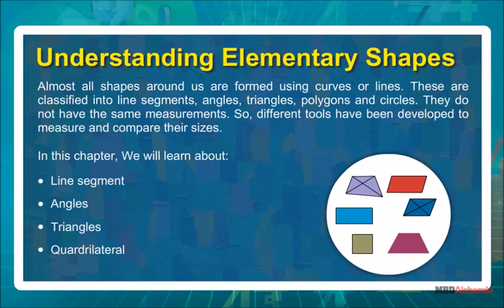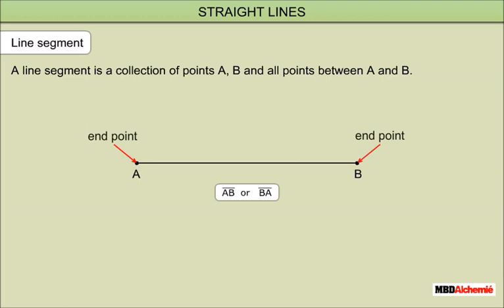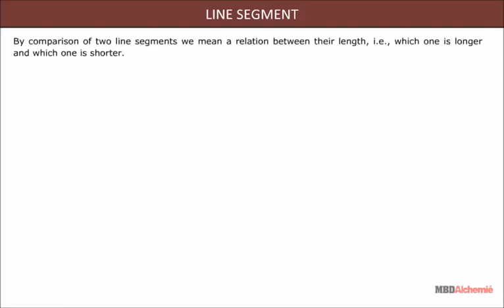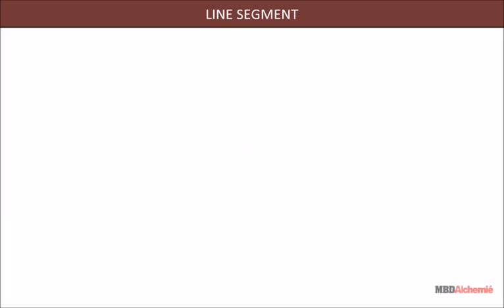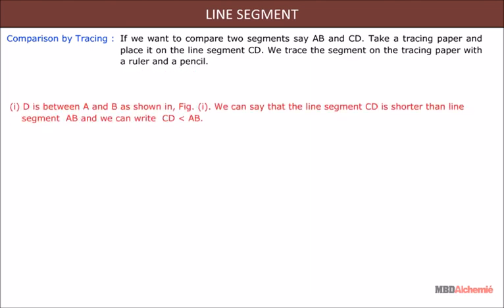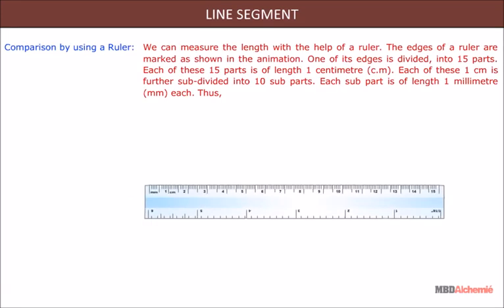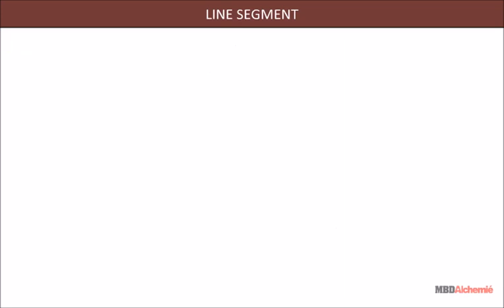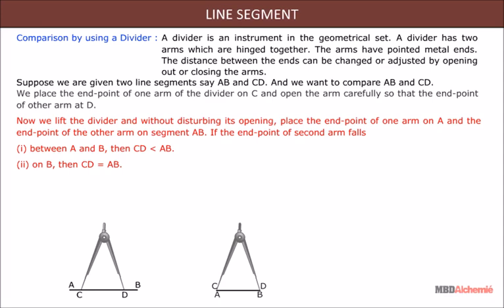Understanding Elementary Shapes | Line segment | Class 6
Almost all shapes around us are formed using curves or lines. These are classified into line segments, angles, triangles, polygons and circles. They do not have the same measurements. So, different tools have been developed to measure and compare their sizes.

In this chapter, We will learn about:
• Line segment
• Angles
• Triangles
• Quardrilateral